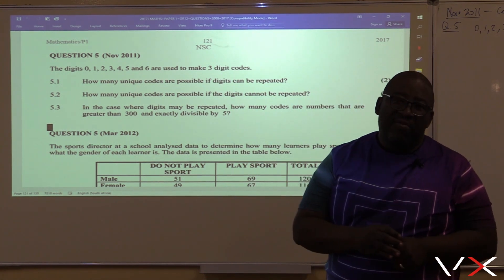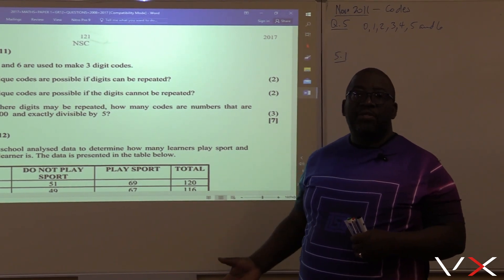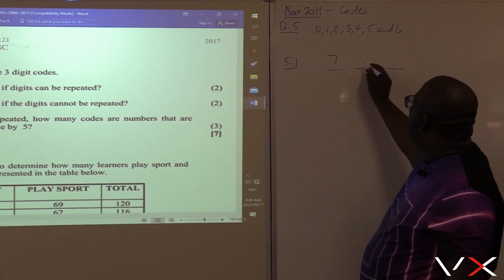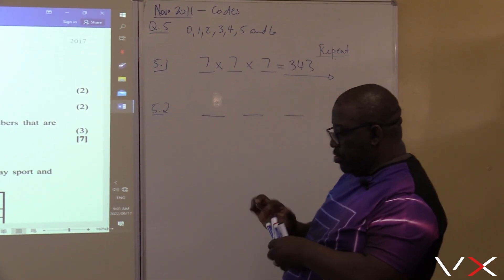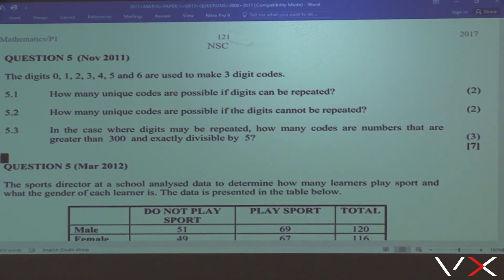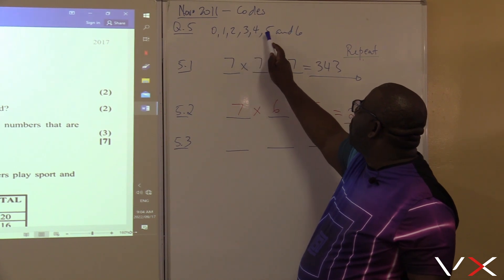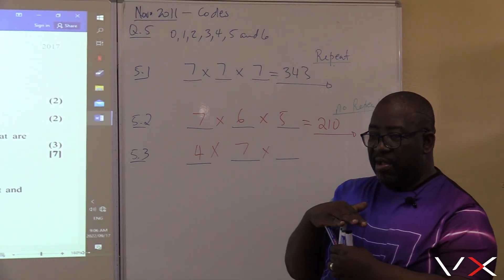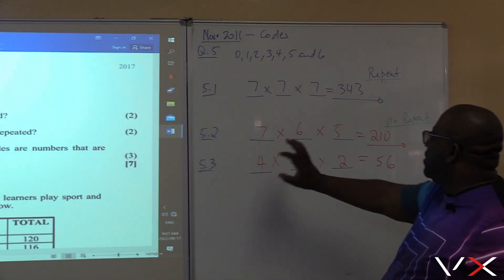Probability | Exam Prep - VirtualX MasterClass | Series 7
Master Probability with Codes: Explore "Probability | Exam Prep - VirtualX MasterClass | Series 7" as we delve into the intricacies of creating unique codes using digits, emphasizing the concepts of repetition and exclusion. Enhance your understanding of probability calculations and prepare effectively for your exams.

🌟 Series Highlights:
• Unlocking Code Creation: Learn how to generate unique three-digit codes with and without repetition.
• Strategic Thinking: Understand scenarios where digits can be repeated or not, and how it impacts the number of possible codes.
• Real-World Application: Apply probability concepts to real-world problems involving code creation.
• Detailed Analysis: Calculate the number of unique codes possible and examine codes greater than 300 and divisible by 5.

Don't miss this opportunity to enhance your probability skills and gain a competitive edge in understanding probability concepts and solving exam problems. Watch "Probability | Exam Prep - VirtualX MasterClass | Series 7" and become proficient in probability analysis!

Associated Tags